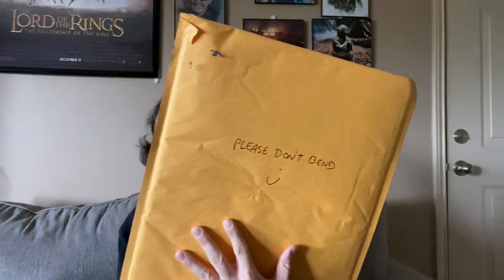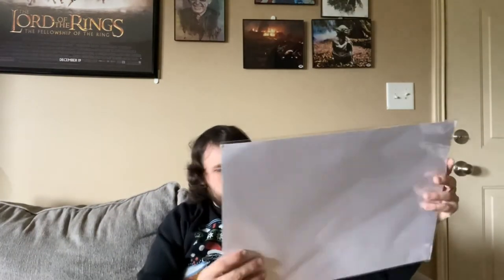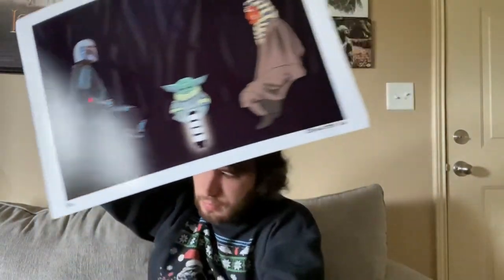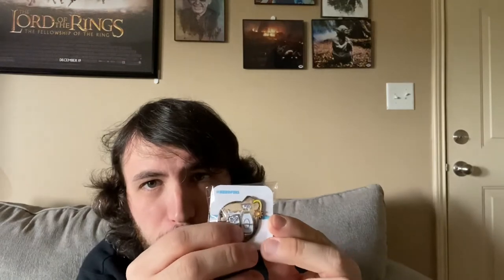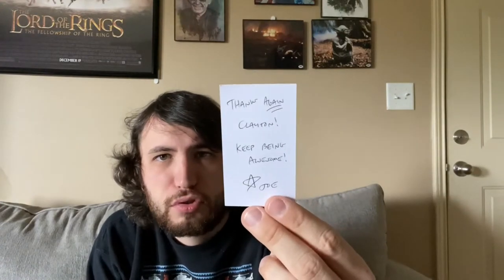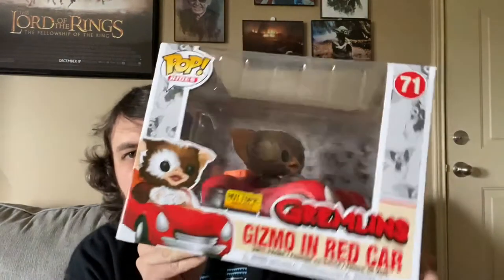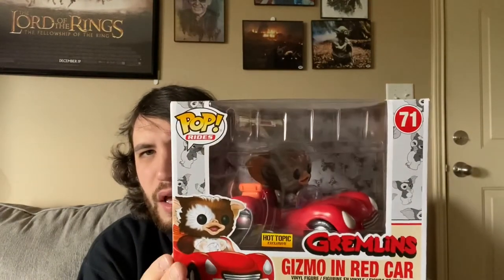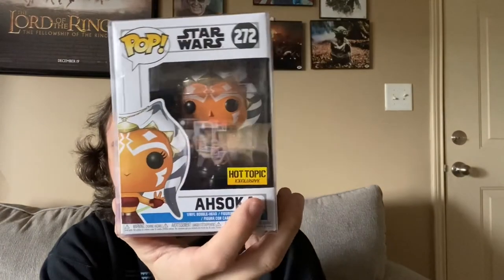Vlogmas Day 16